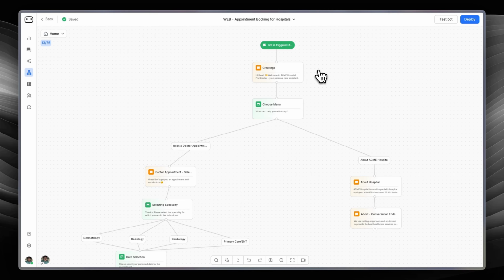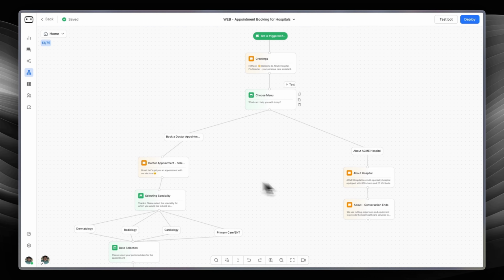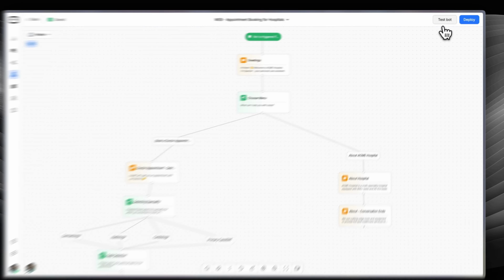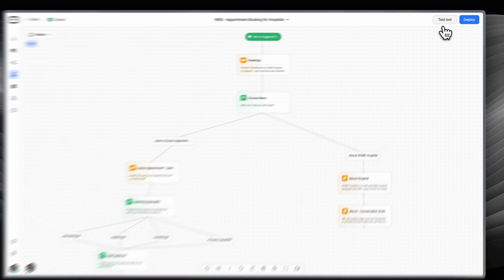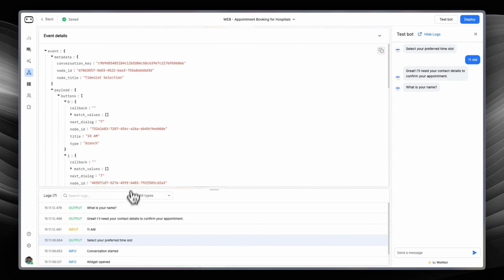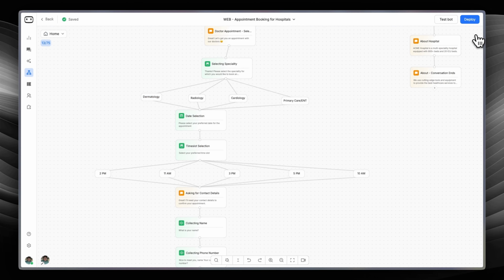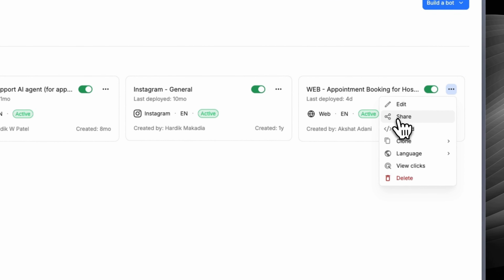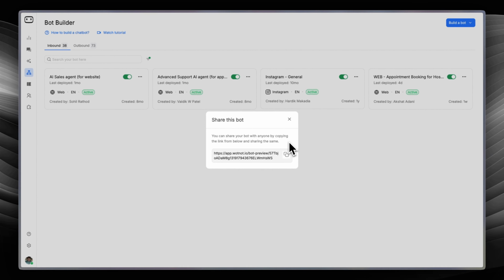How to Test your Bot in WotNot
Testing your bot is a critical step before going live. This video shows how to test bots in WotNot, preview conversations, test specific blocks, and validate responses to ensure everything works as expected.